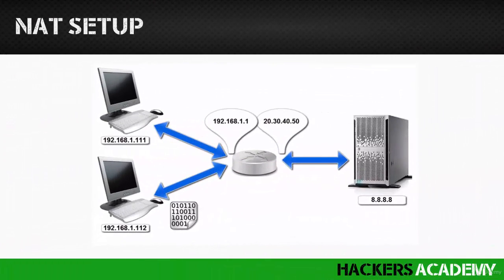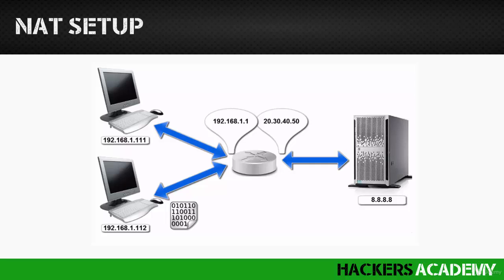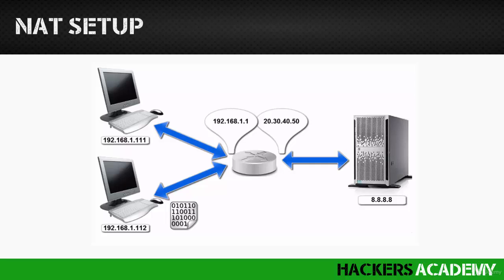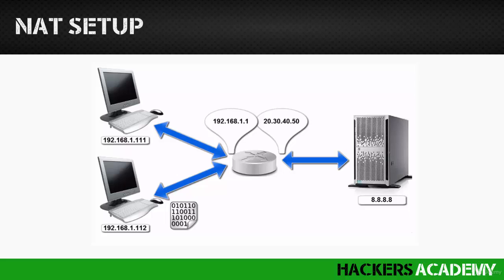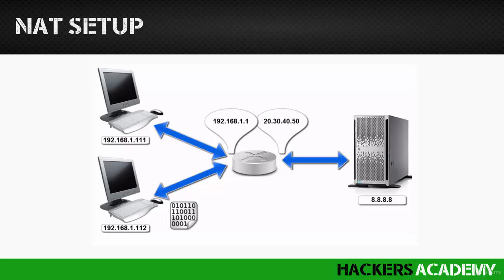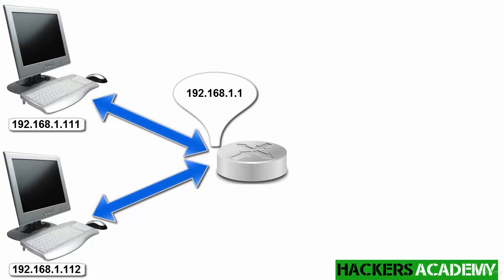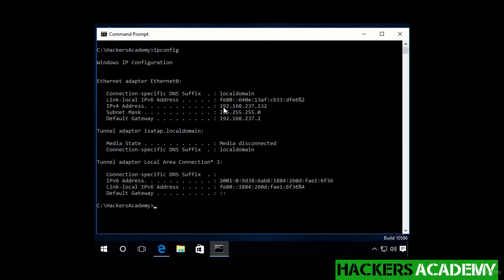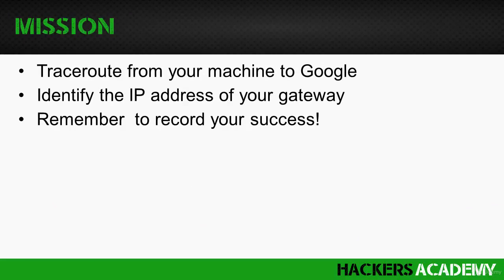004 Network Address Translation